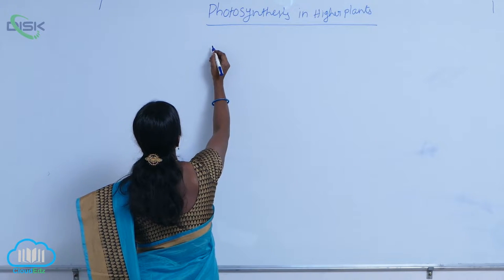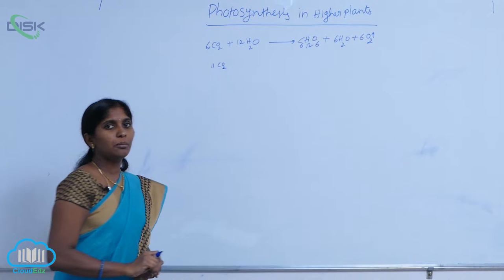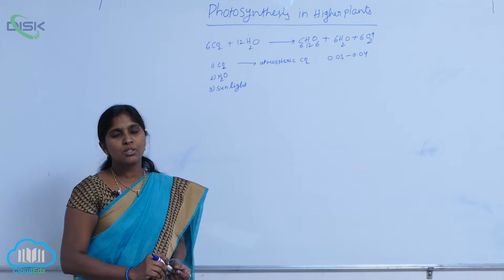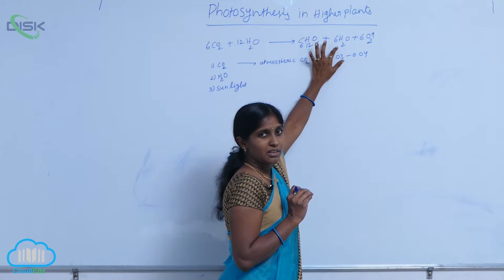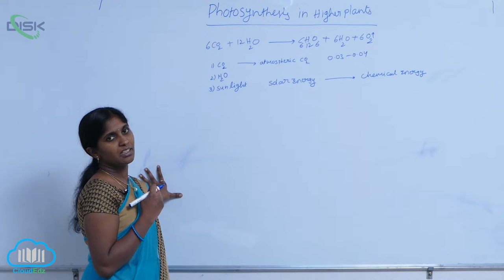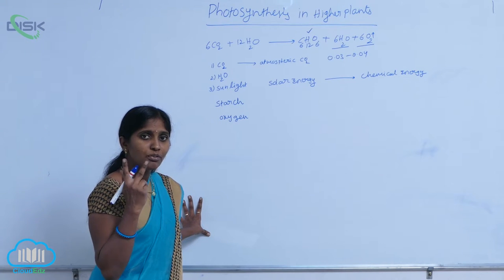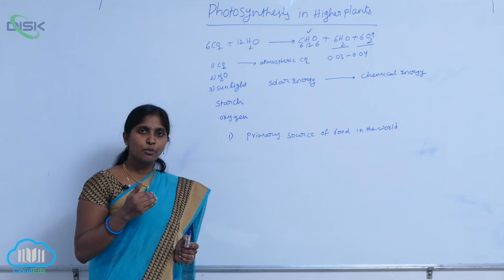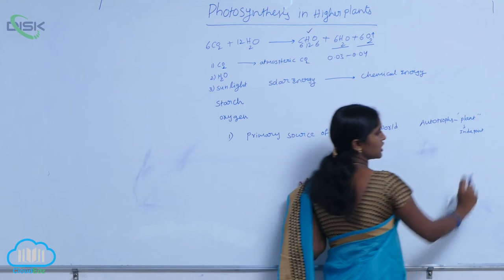EARLY EXPERIMENTS || photo synthesis || Disk Telangana